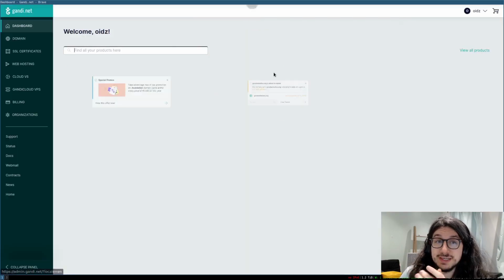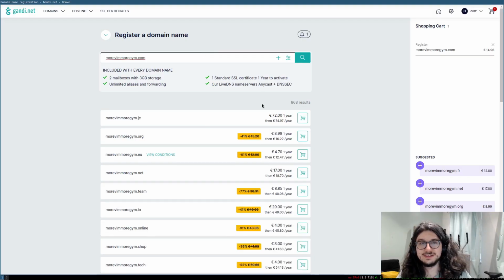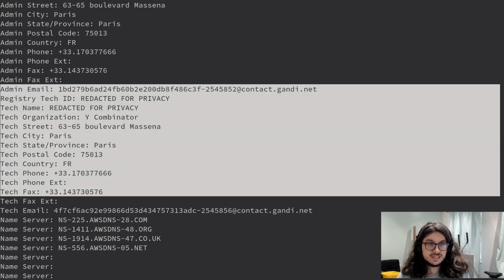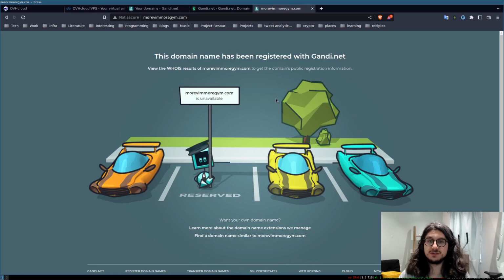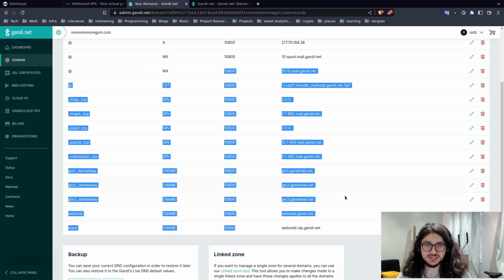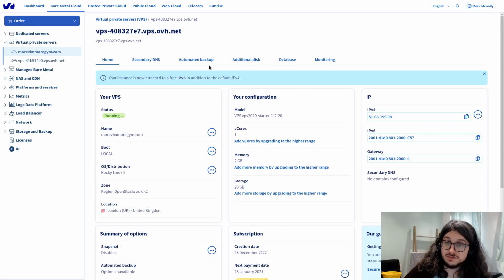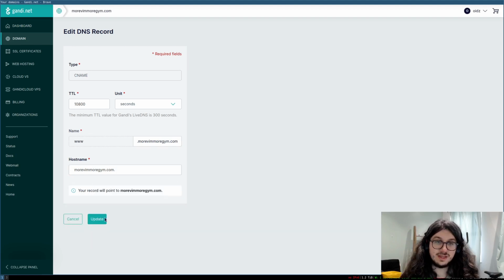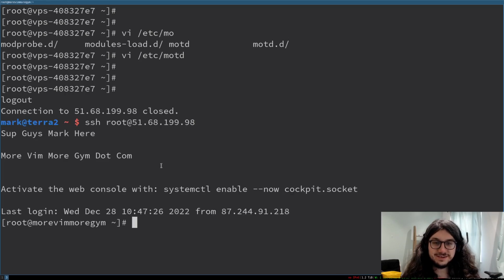How to get and configure a domain name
In this video we are getting a domain name for our server and configuring it. Also we configure reverse DNS and the hostname for our server.

Gandi: gandi.net